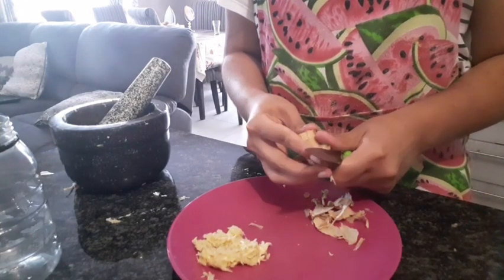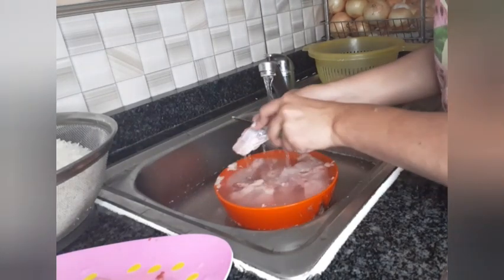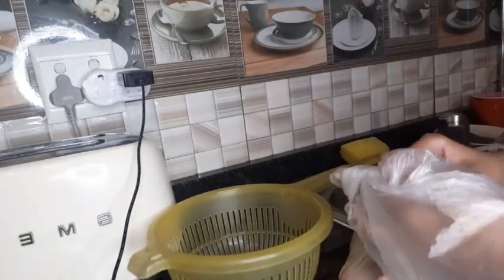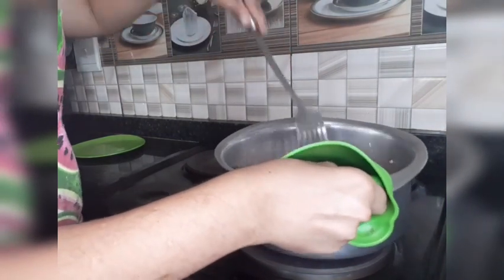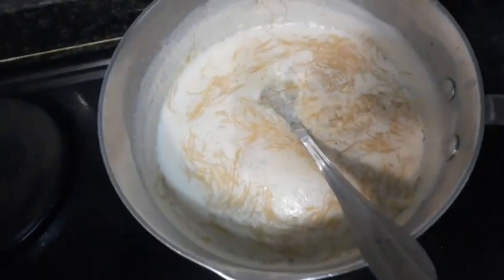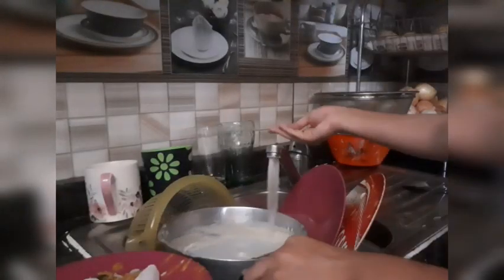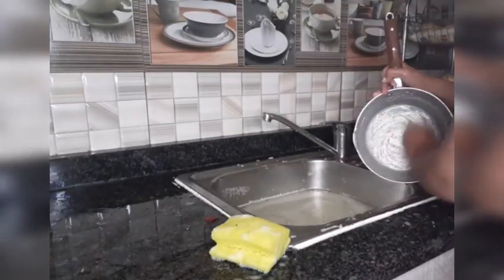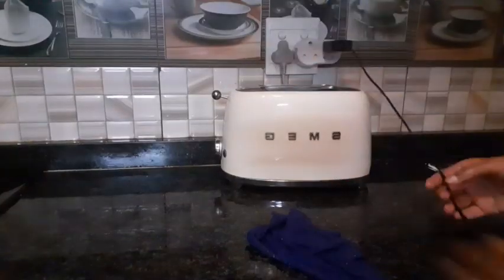My Cooking routine|What I Cooked For My Mom Today?|Sisters' kitchen SA.